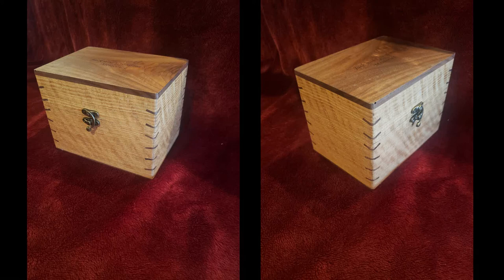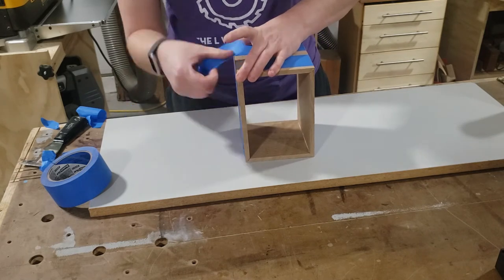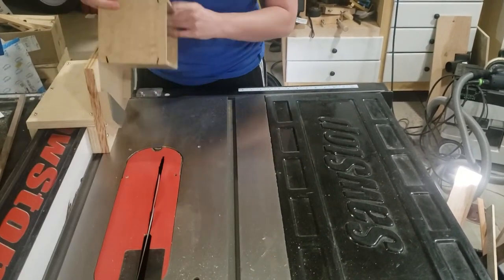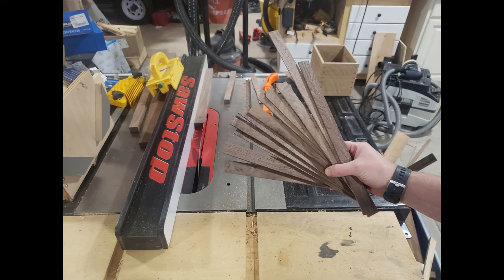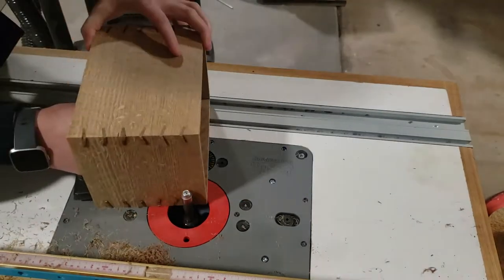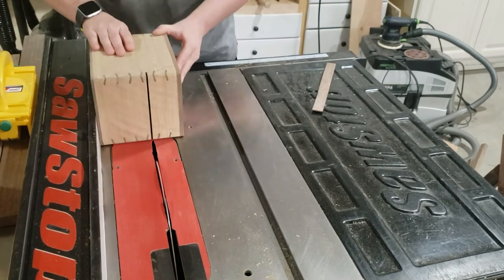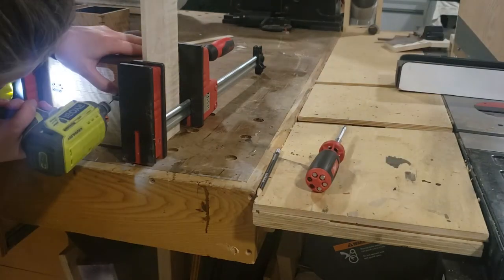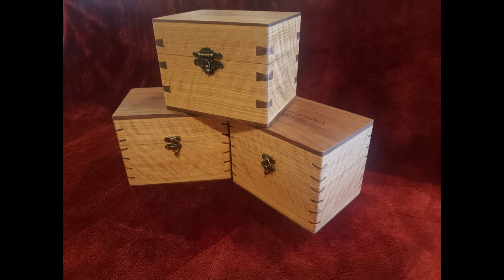Spline Keepsake Box, DIY, memory boxes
Quick video on how to make a simple, yet beautiful keepsake box.

Products used:
Flocking Adhesive
Flocking Suede
Mini Flocker (Applicator)
Box Hardware (Basic)
Box Hardware (a little nicer)
Turn Table for easy spraying
Bessey Clamps